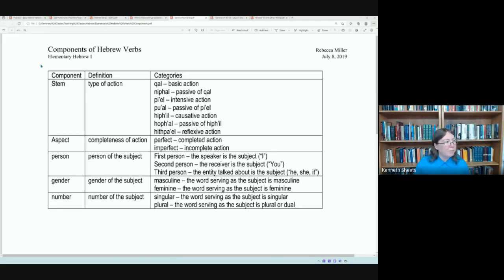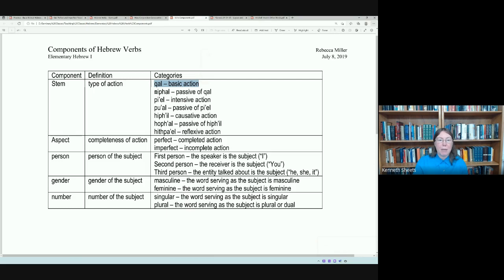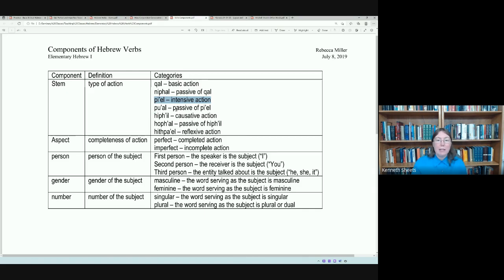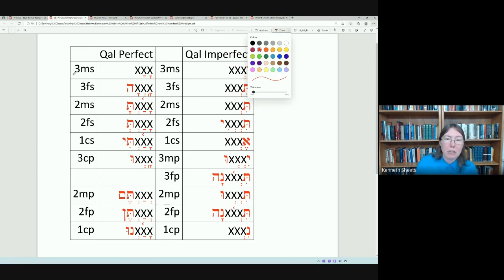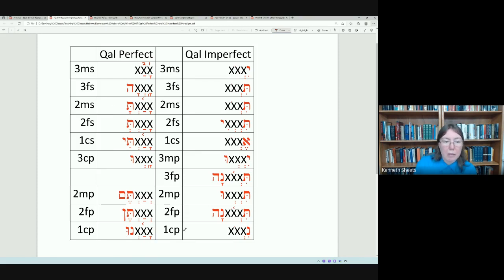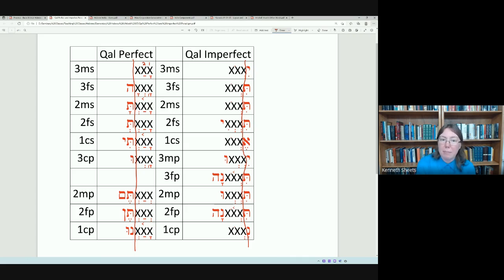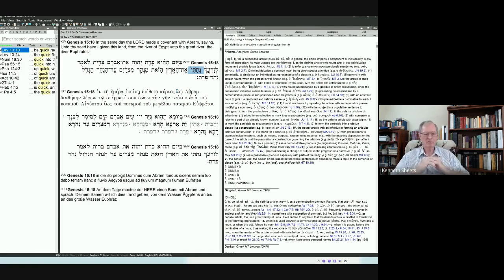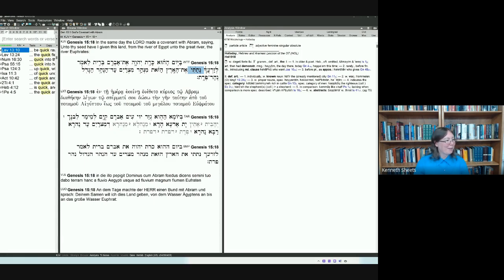The Bible Study Hickory Basic Hebrew 2022 09 11 - Rebecca Miller